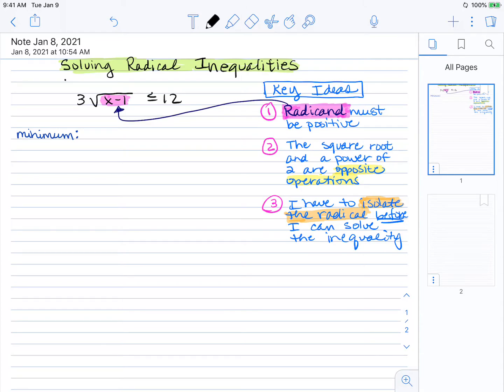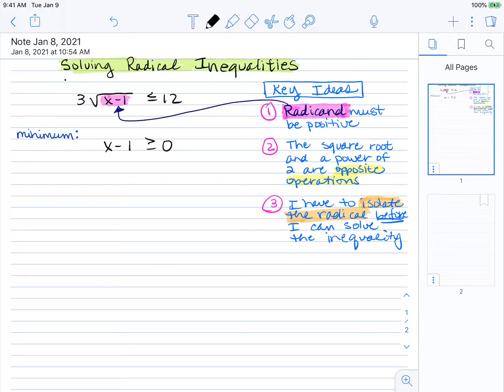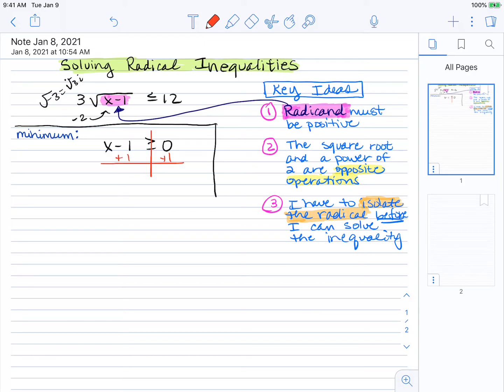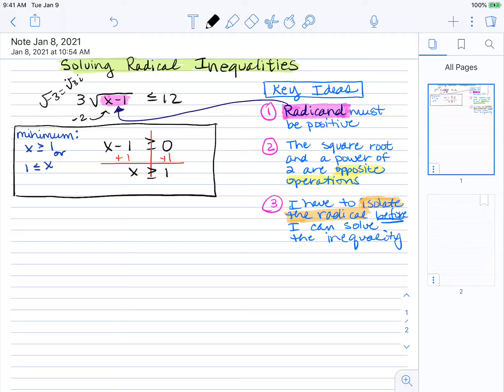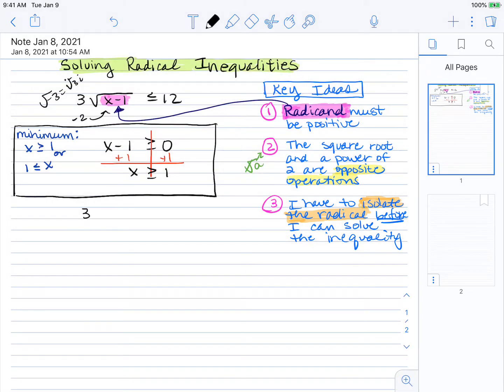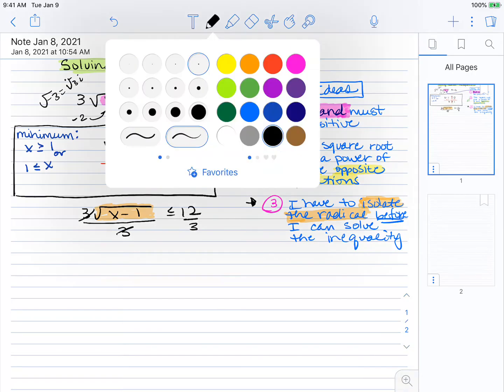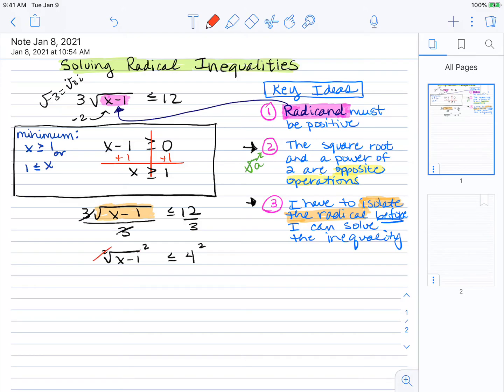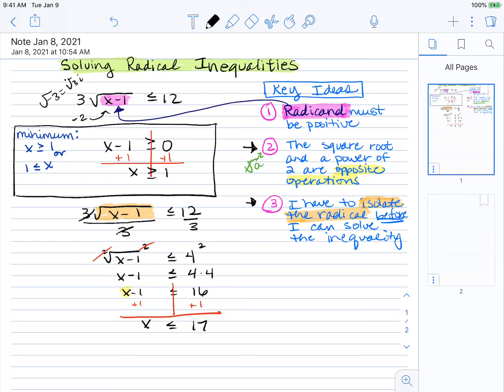Solving Radical Inequalities